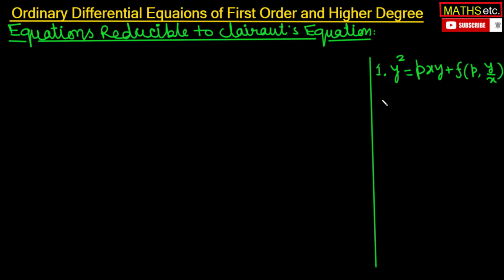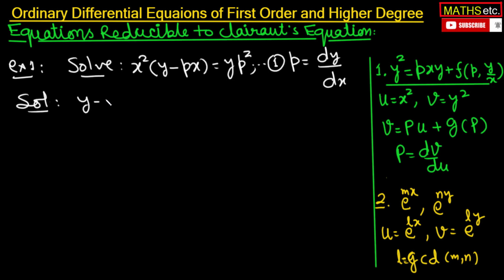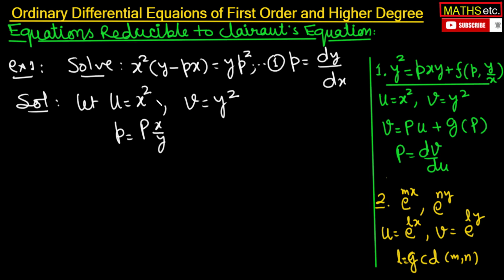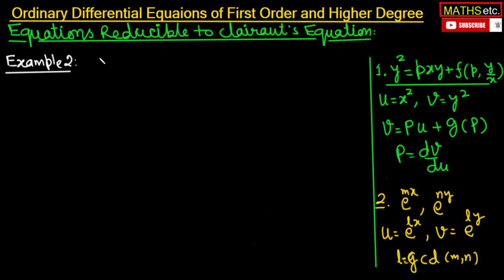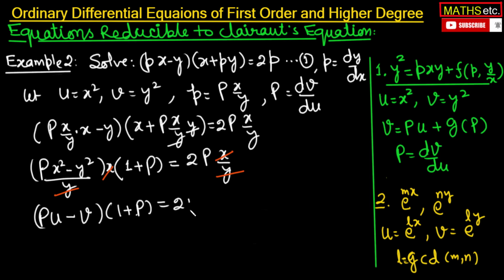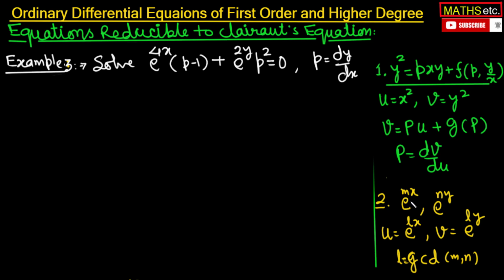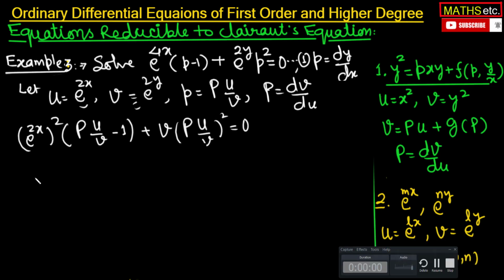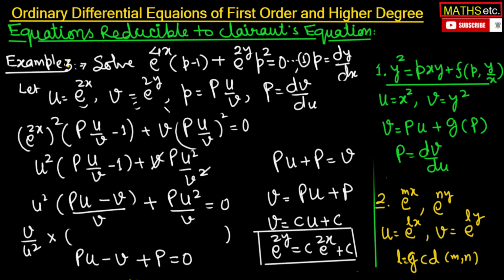Equations Reducible to Clairaut's Equation | Worked Example | First Order but not First Degree ODEs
In this video we learn how to reduce  a certain type of First Order but not First Degree order ordinary differential equations to Clairaut's equation by using suitable transformations.
There are set set rules to find these transformation equation as individual problem requires to invent these transformations and more problems we practice more we find ourselves in a position to write these transformations.
However there are still certain First Order but not First Degree ODEs forms where we know the transformation equations we have to use to convert it into Clairaut's form.
Form1: If an equation is in the form y^2=pxy+ f(p, y/x) or can be rewritten in this form, the transformation equations are u=x^2, v=y^2.
Form2: If an equation involves exponential functions e^mx, e^ny, the transformation equations will be u=e^(kx), v=e^(ky), where k=gcd(m,n).
To know how to use these ideas, three examples have been solved.
The time stamps:
00:00 Introduction
00:55   Form1: y^2=pxy+ f(p, x/y)
02:22   Form2
03:30    Example1
10:55    Example2
15:57    Example3